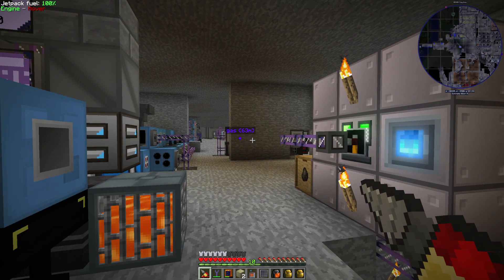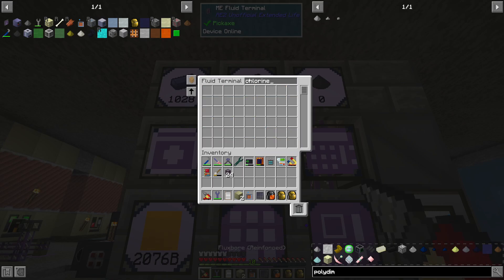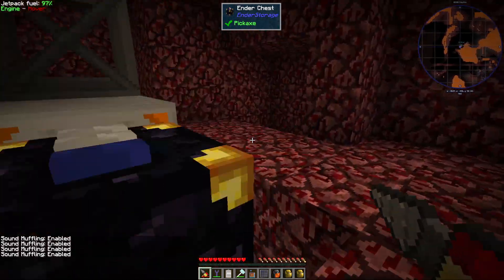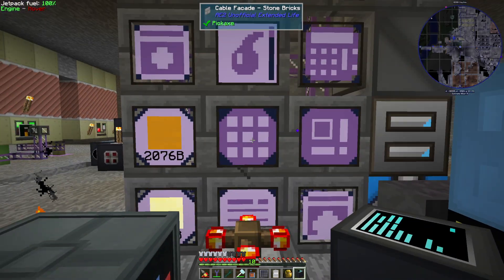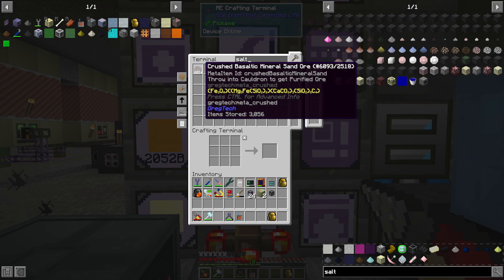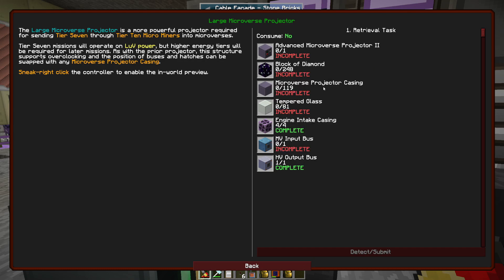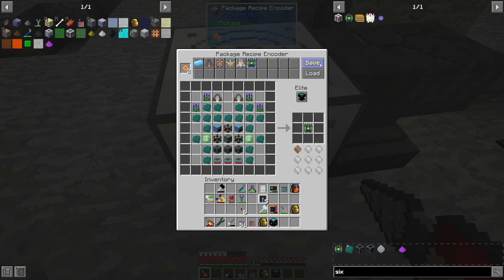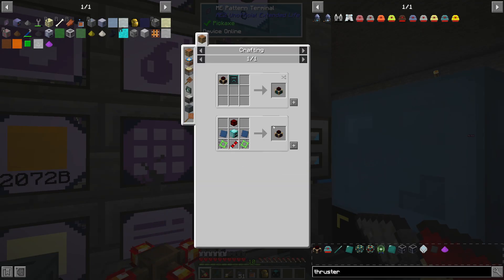S3 Ep 94 - Nomi GTCEu HM - Updates & ZPM Hulls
Welcome to Episode 94 - Updates & ZPM Hulls

Today, we show off some new changes in the base. as well as start working towards machine ZPM hulls, before ending off at just about making us our first Tier 6 Miner.

For those interested in the Texture Pack, see below:
You'll want the following as a additional resource pack, that goes along with having faithful 32 (for GregTech):

, go to "Code" and "Download Zip"
Extract the zip above, then, go into the folder till you see "Assets", "Readme", "pack.mcmeta" etc. Zip up ALL those files together, name it something, and drop THAT into the resources folder